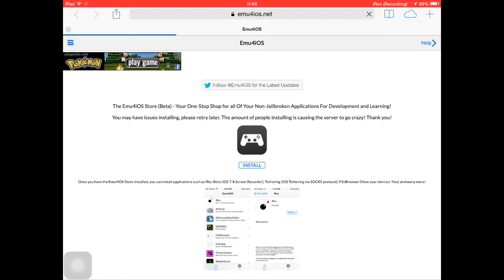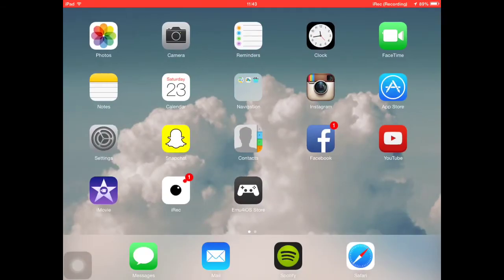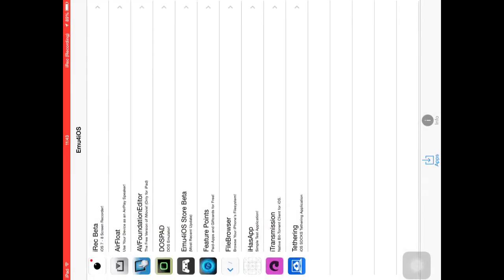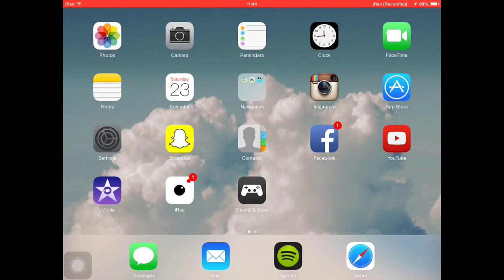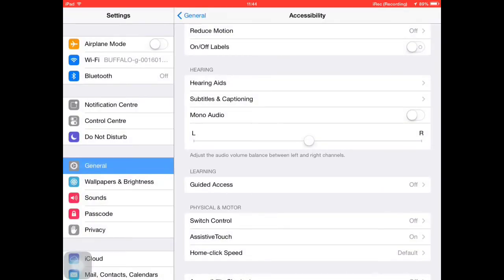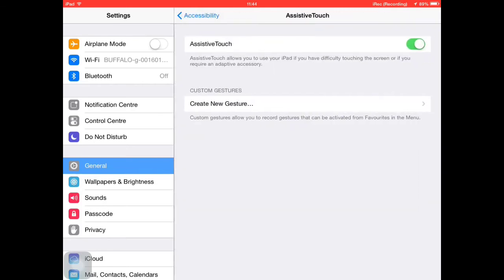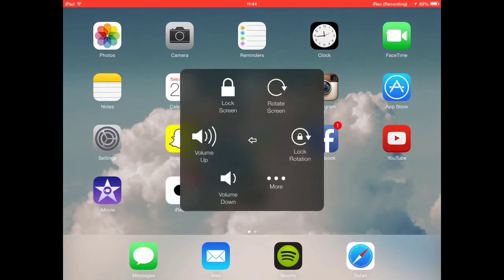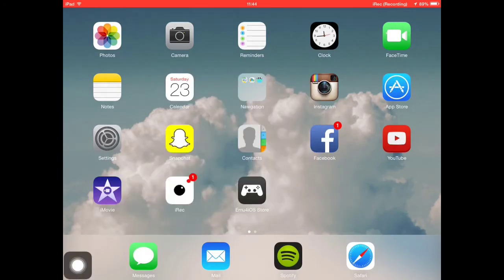How To Record Screen of iDevices (iPad, iPhone, iPod) - iOS7&8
emu4ios.net (website to get the app store, which once downloaded allows you to download iRec)

►Mint Tech Series (Playlist) - Coming Soon!

►Thanks for your lovely comments and 'thumbs up's, they make my day and encourage me to make more tutorials, so thank you.